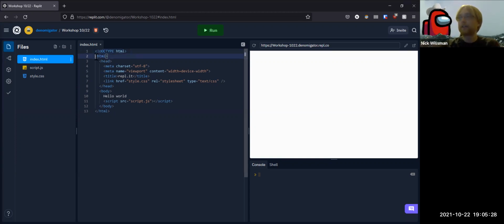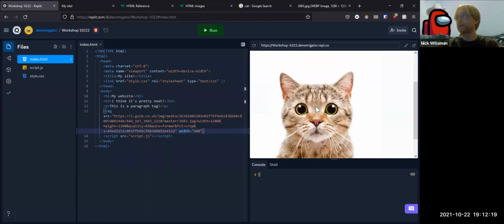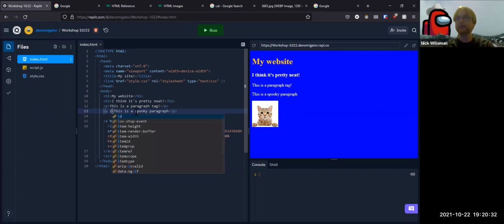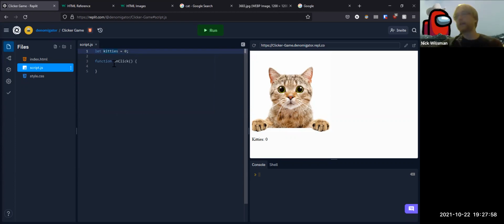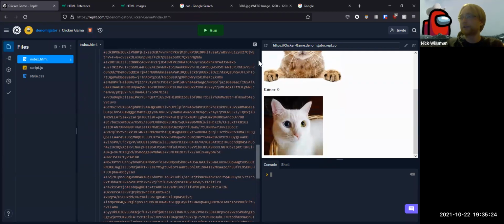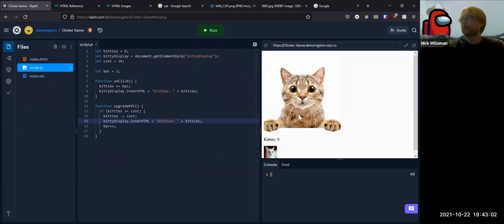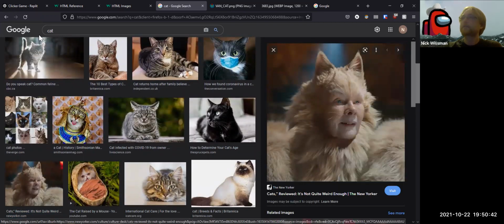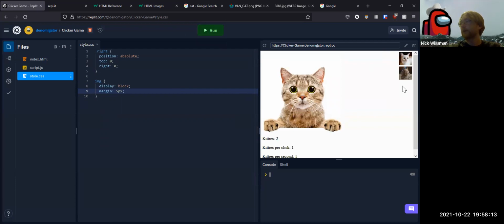HTML/CSS/JS Workshop: Clicker game